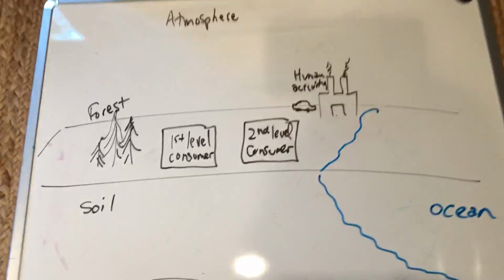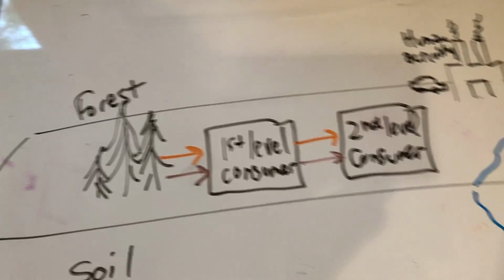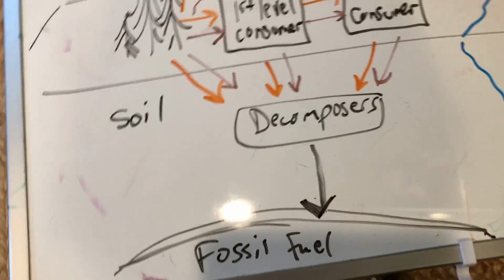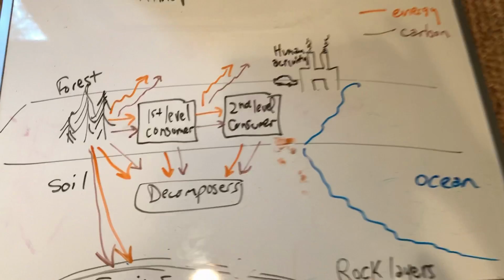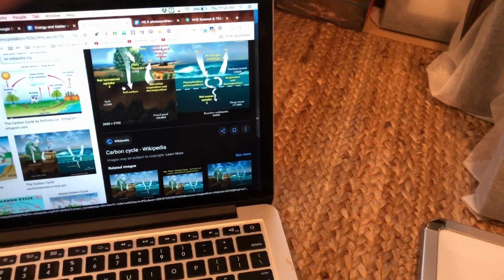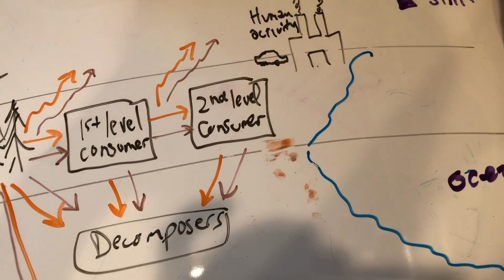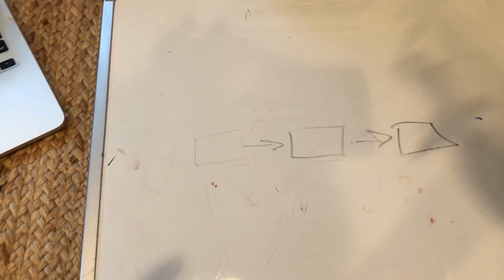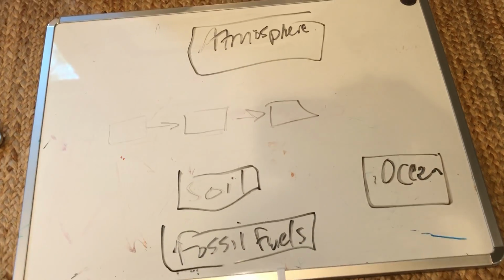Energy and Matter in Ecosystems Diagram Video